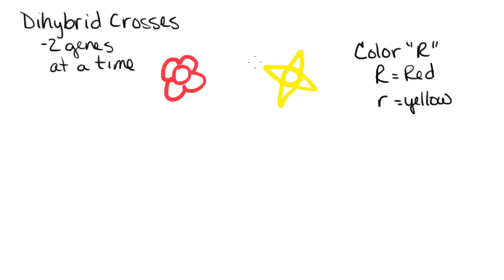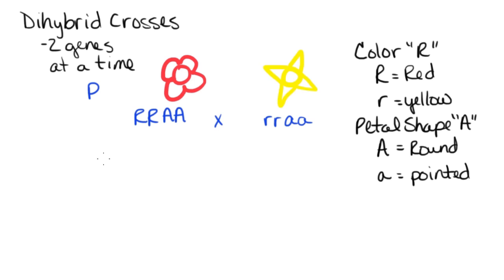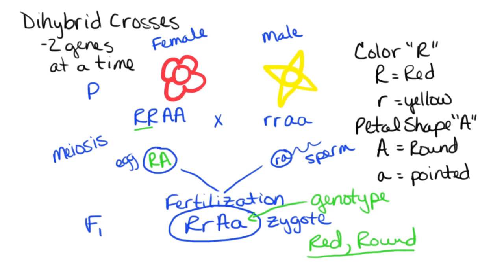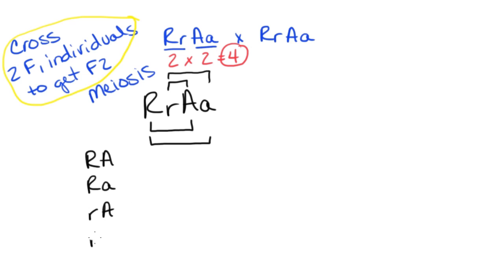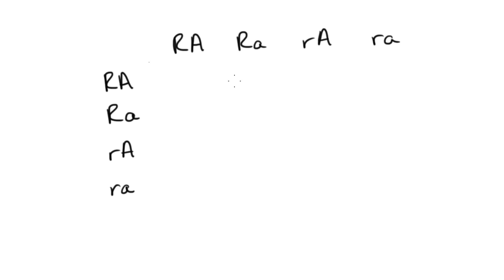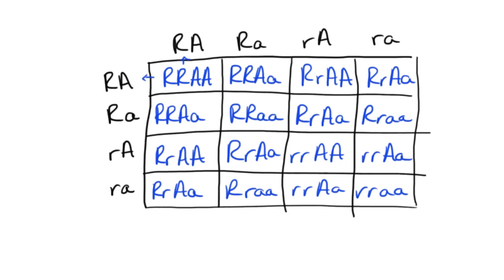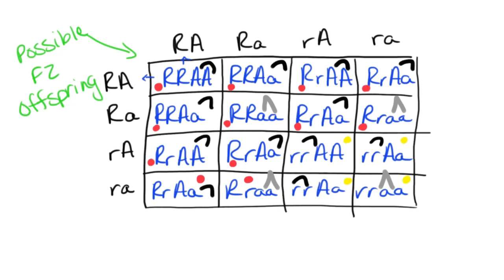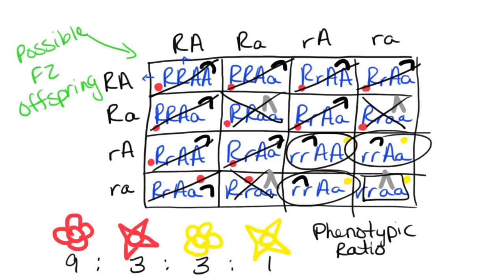12 Dihybrid Crosses